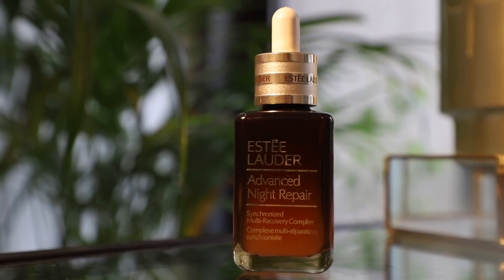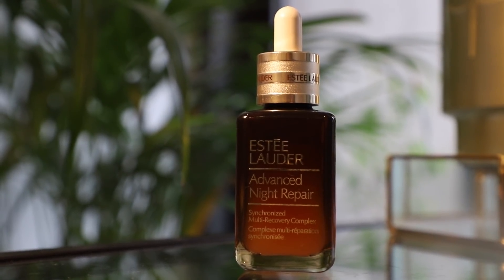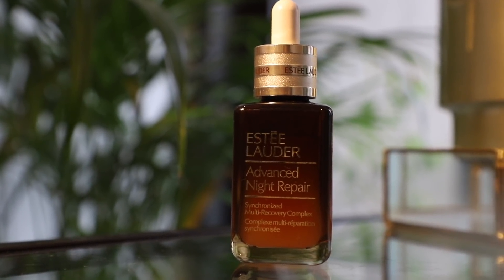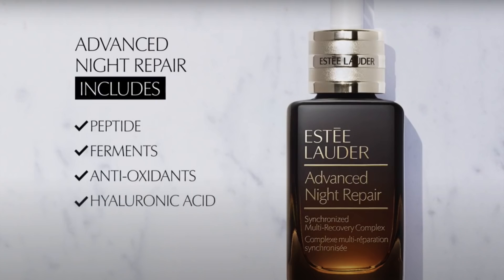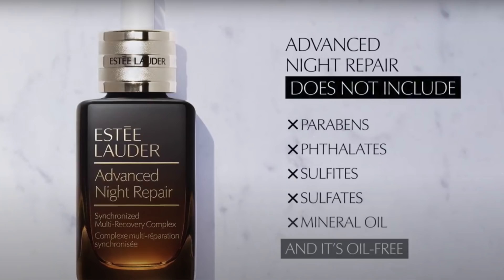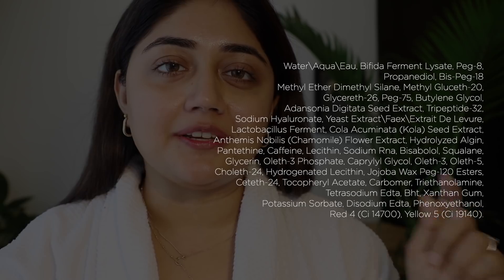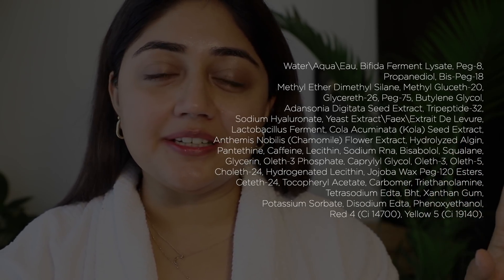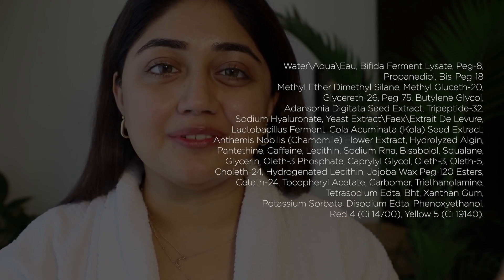My 5-minute MAKEUP + the NEW Estee Lauder ANR Serum | corallista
I’ve received a lot of questions around the NEW Estée Lauder ANR serum. Here’s a little history and more information about it; it was first serum ever created (1982), the first skincare product to use Hyaluronic Acid. Enriched with peptides, ferments, anti-oxidants and water attracting hyaluronic acid, the new benefits include firmer skin, minimised pores and overnight radiance. What I like about this - lightweight, oil-free, hydrating, versatile (pairs and even mixes well with makeup!).

I’ve used it here under my moisturiser and skincare, before going in with my 5-min makeup look that I sport most days!

I suggest starting with the small size first 😊

*Thanks to Estee Lauder for partnering with us for this video!

✰  SOCIAL MEDIA  ✰
Instagram  ➭  @corallistablog

✰  EQUIPMENT I USE (2020) ✰
Main camera ➭
Secondary camera ➭
Vlog camera ➭
Tripod for heavier camera ➭
Tripod for light camera ➭

✰  ABOUT ME  ✰
I'm a beauty and lifestyle vlogger from Mumbai, India and I first started my journey on social media in January 2011 with a beauty blog!

✰  FAQs  ✰
What's your skin type? I have combination skin, easily dehydrated.
What's your natural eye color? My eyes are dark brown.
What lenses do you usually wear?
What's your hair color? I have colored hair. Sonali at Jean Claude Biguine, Bandra does my color.
Are you married? I have been married previously. I am now in a healthy, happy relationship with a wonderful man, we intend to move in together this winter :)
Do you have any pets/kids? I have 2 dogs, Dora and Manny. They are the light of my life!
♥ Ankita